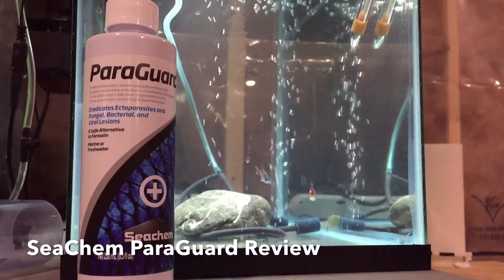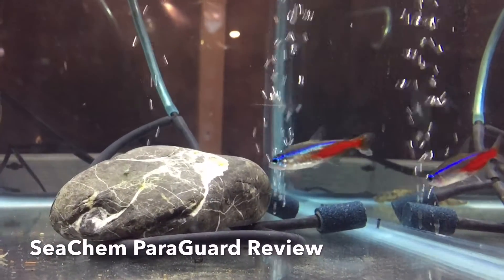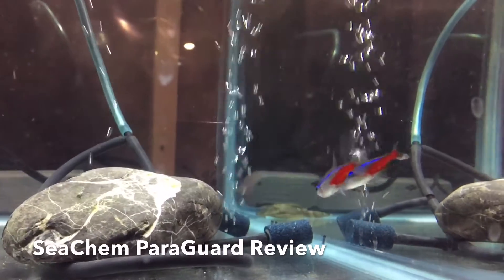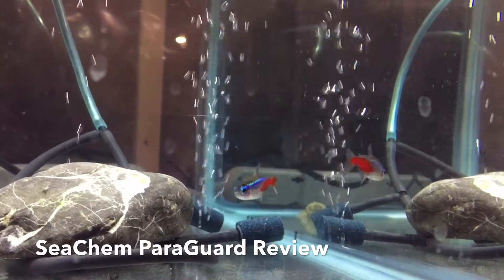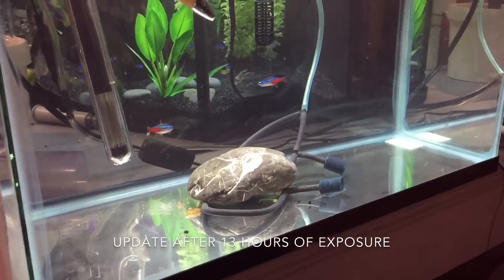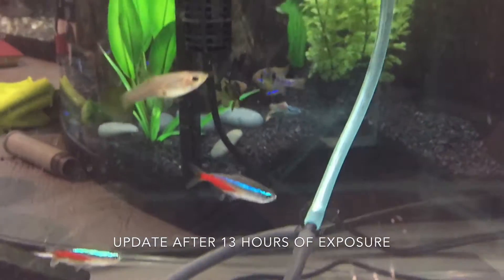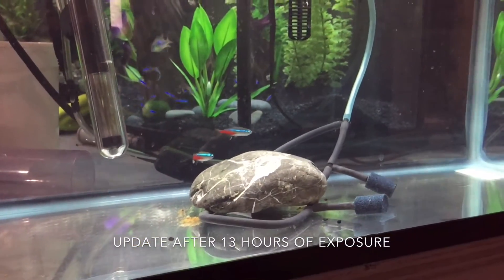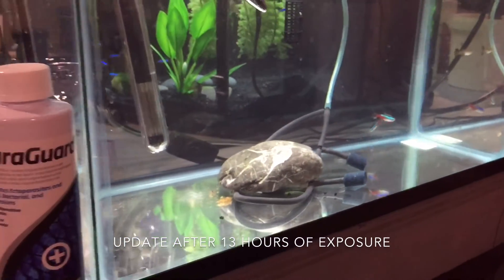SeaChem Paraguard Review 2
I tried placing some Cardinal Tetras and and a guppy that looked sick in a long bath at three times the dosage (3ml per Gallon) and left them overnight. I recorded the results. The Paraguard at high dosage did not kill the Neon Tetras, showing that this product has a lower toxicity.